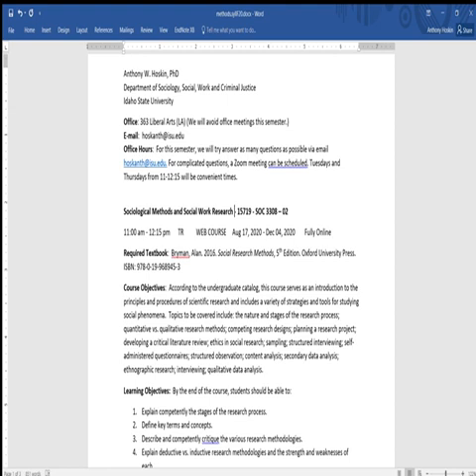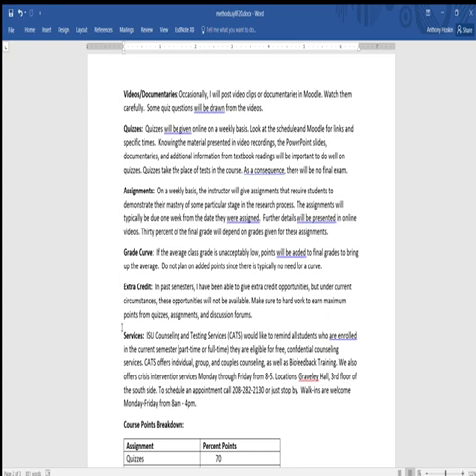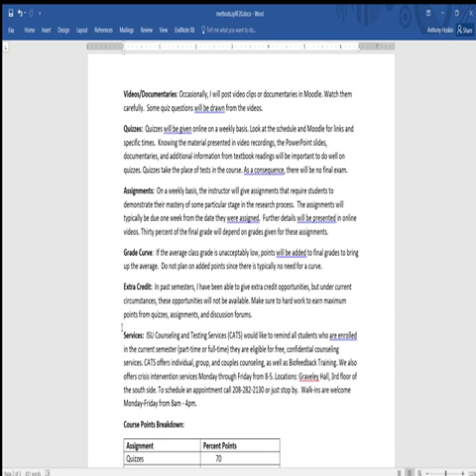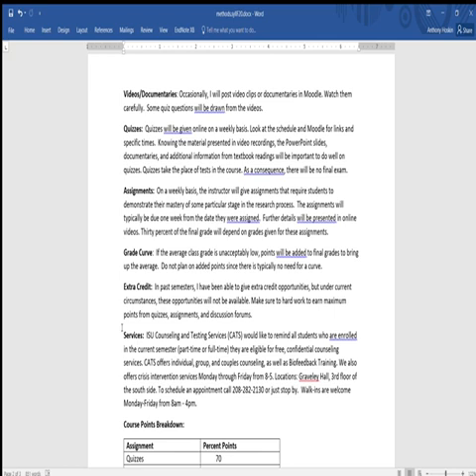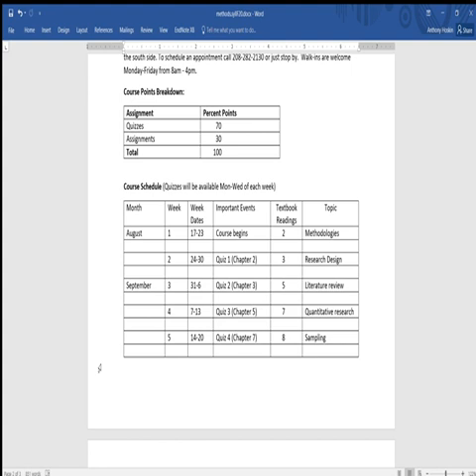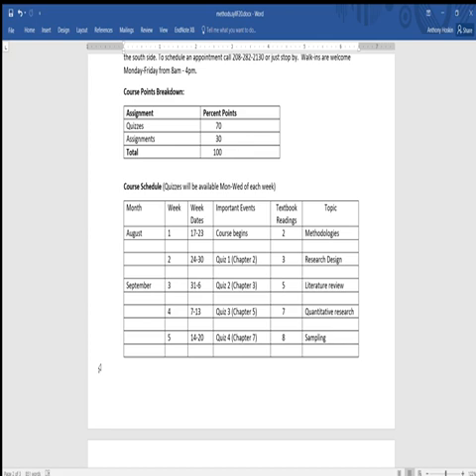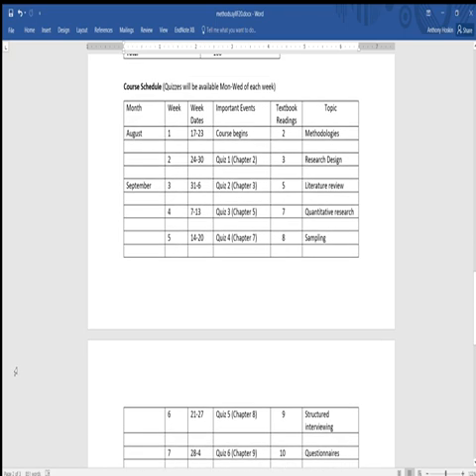Overview Methods YT